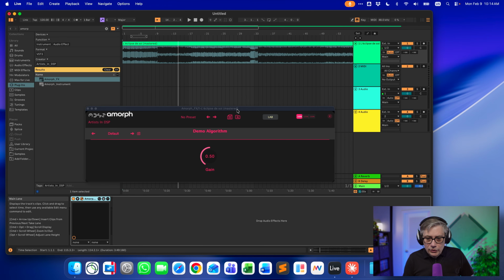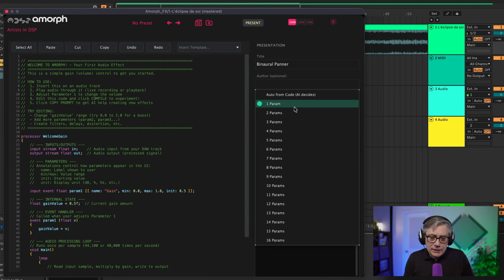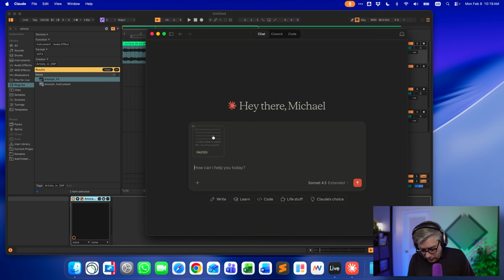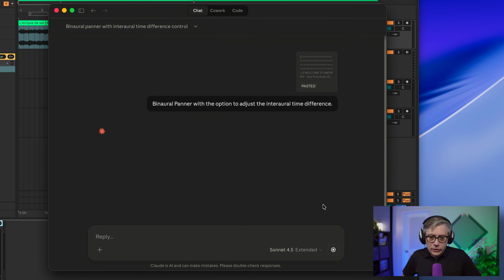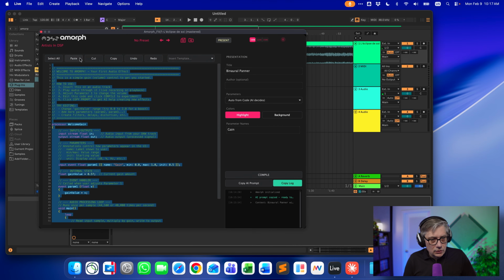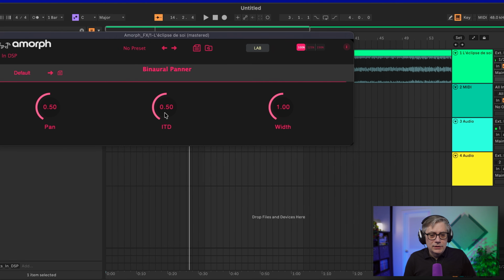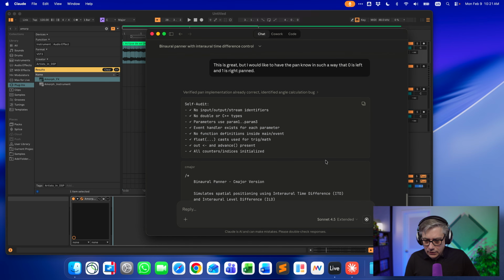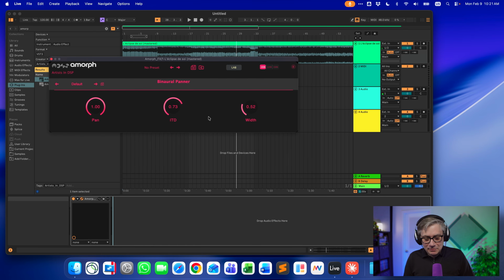I Built a Binaural Panner from Scratch Using AI — No Coding Required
EDIT: The developer has updated the plugin, adding the possibility to prompt for interface elements.

🎥 Summary:
I test Amorph, a free plugin that lets you create your own audio effects and instruments using generative AI — no coding required. Watch me build a binaural panner with interaural time difference from scratch and see how it performs in practice.